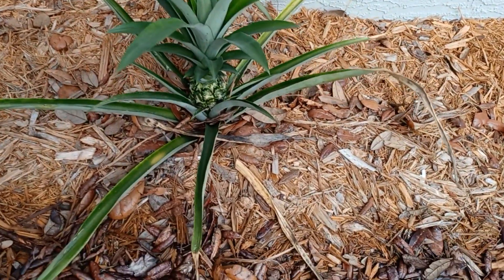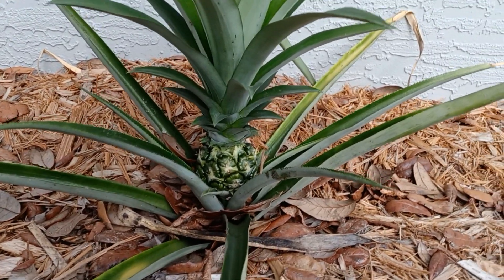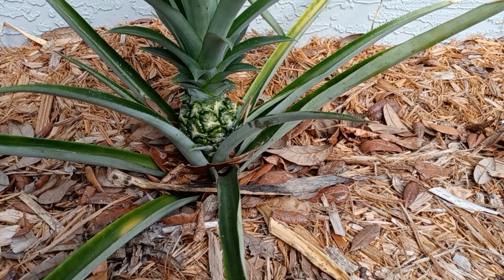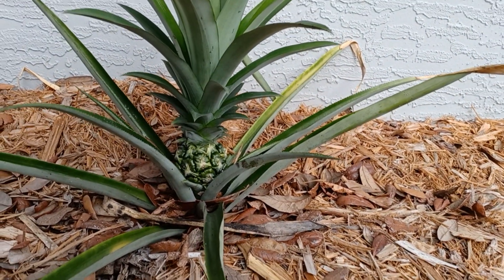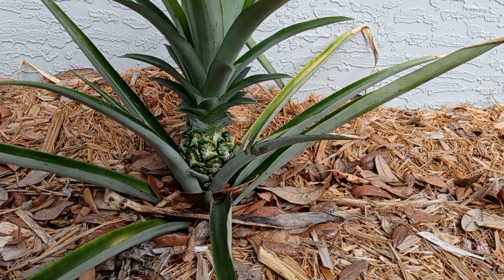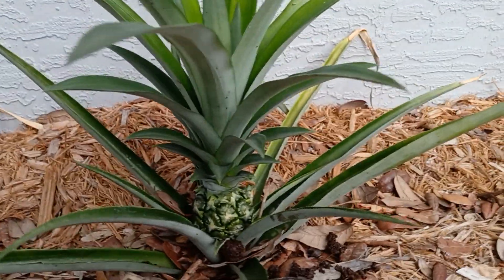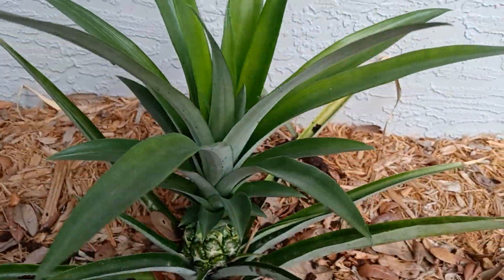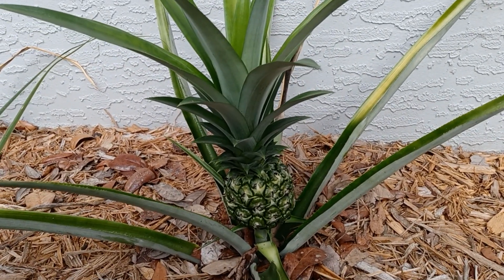happy pineapple farming: use spent coffee grounds to fertilize your plants.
I have this bite sized pineapple growing and used some spent coffee grounds around the plant to fertilize it. I also have a fun sized pineapple growing.